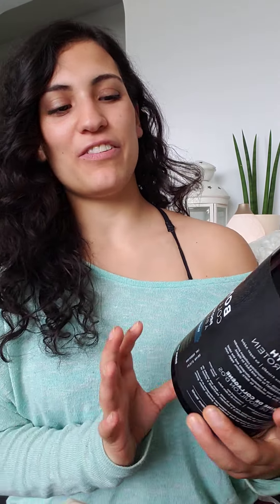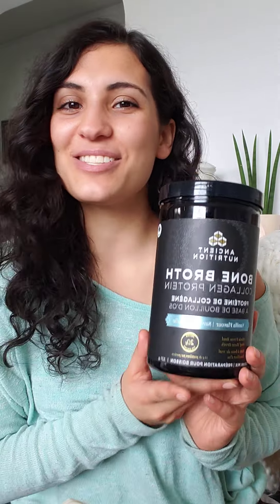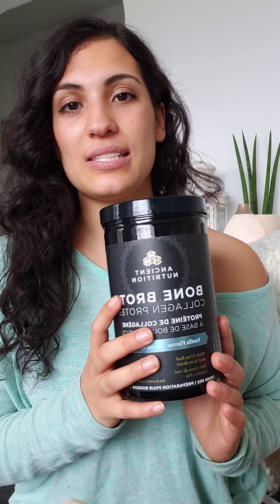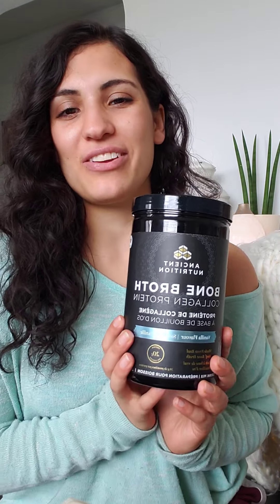Top 5 Supplements To Boost The Immune System | Holistic Nutritionist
Here are my TOP 5 products that can help support your immune system!

SIGN UP FOR MY NEW MEMBERSHIP PLATFORM TO GET MORE SUPPORT FROM ME!

My name is Marla and I am a Registered Holistic Nutritionist, wife and stay at home mom! I am very passionate about living a healthy, active and balanced lifestyle. I believe Food is medicine and that you can completely heal any illness using natural remedies and FOOD. Here on my channel you will find informational videos about nutrition, health products, DIY, healthy recipes and so much more!! Hope you find my videos helpful and enjoy watching :) xo

It is not intended to substitute or replace or to be interpreted as medical advice. Please consult a Medical Doctor or Naturopath before using any suggested supplements or products.  All content in this video is owned and edited by Marla Pietruszko. The views and opinions expressed are solely that of the Author. They do not reflect any opinion associated with any discussed brand(s) or product(s). For transparency purposes, any compensation from products mentioned will be fully disclosed at the beginning and/or end of a post or video. Only brands and/or products which are fully supported, used and loved by Marla are discussed. Compensation will never influence nor take precedence over what products appear on Happy Holistic Life. I will never accept compensation from a brand or company I don’t personally know, love, use and trust for myself and my family.